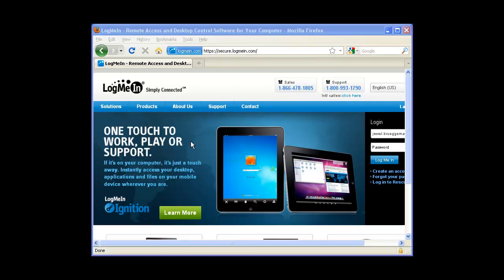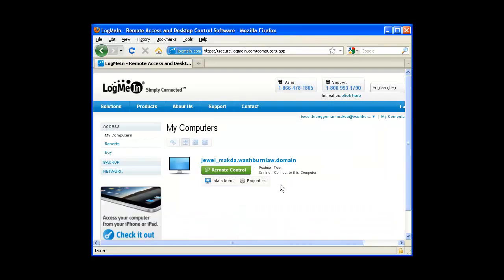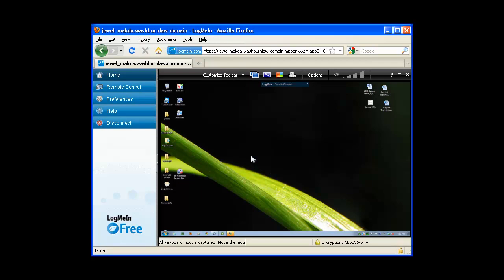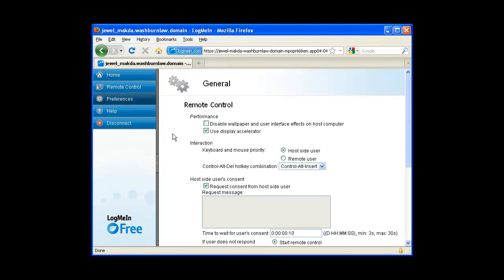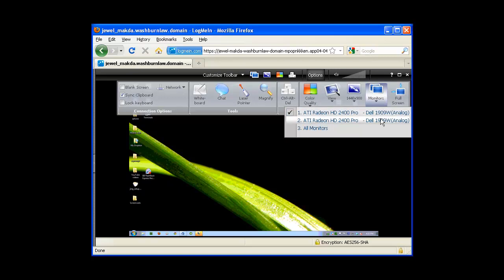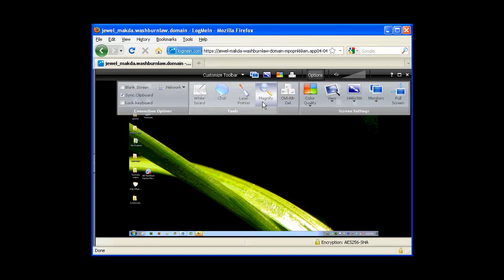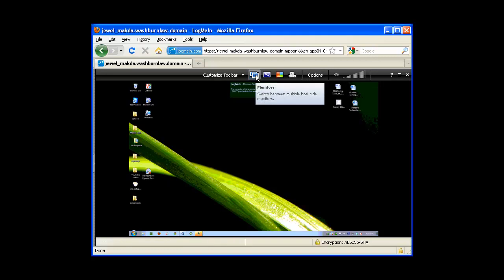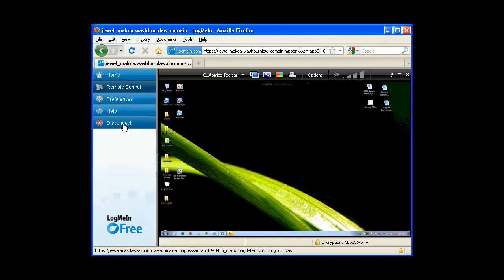Remote using LogMeIn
Remote into your work pc using LogMeIn